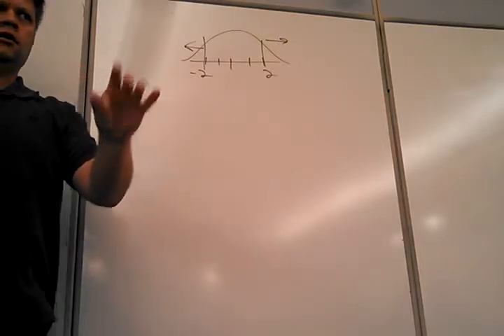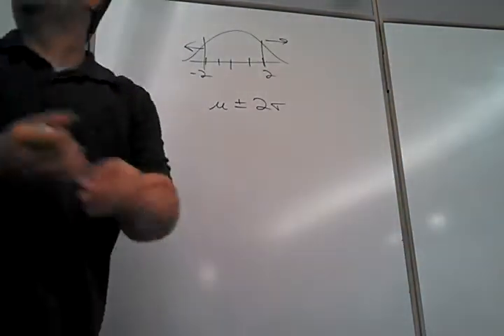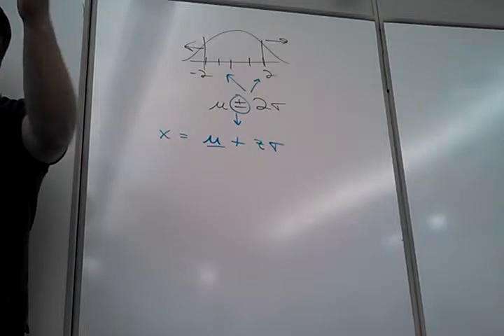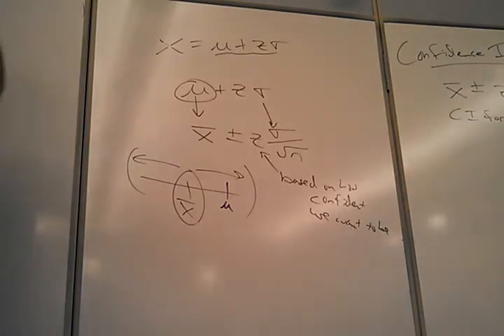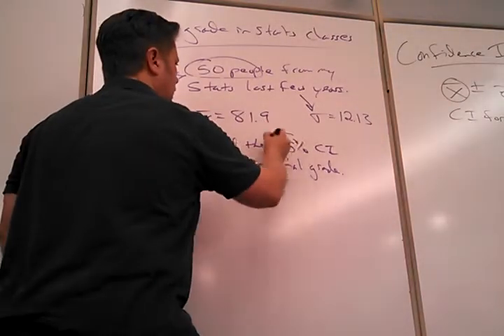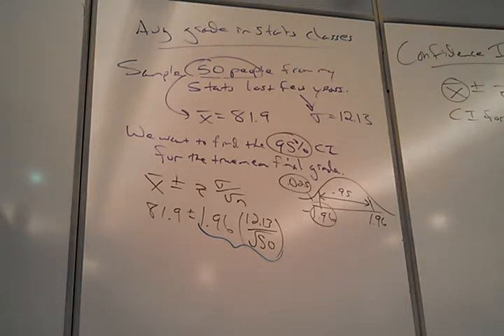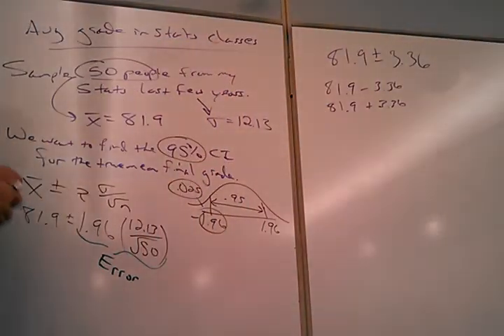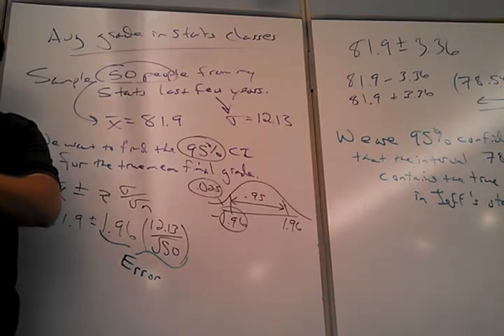Math 160, April 2 Lecture, Part 1